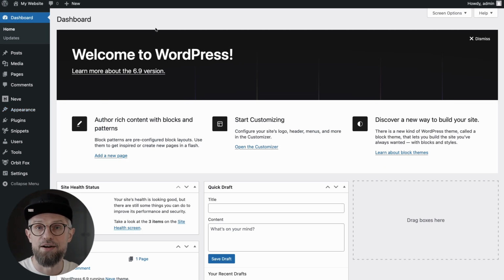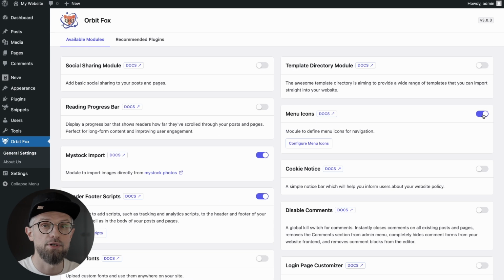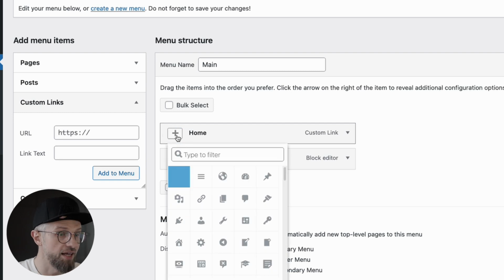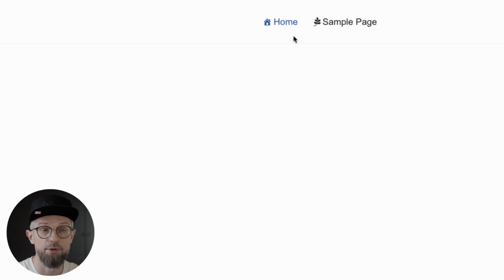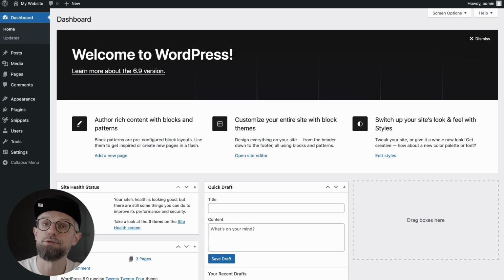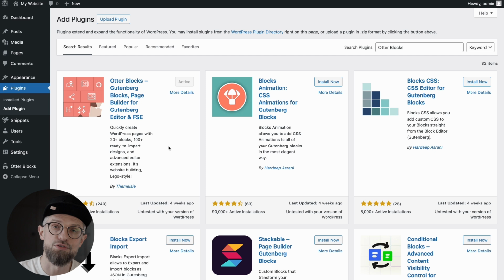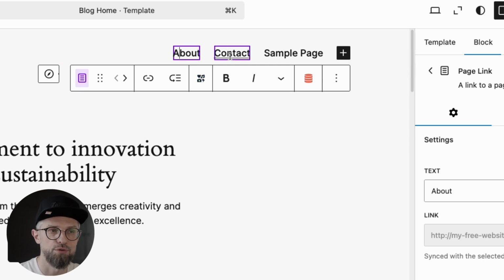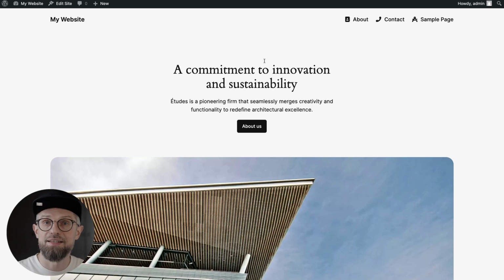How to Add Icons to Your WordPress Menu in 2 Minutes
Learn how to add icons to your WordPress navigation menus in this step-by-step tutorial. This method works with BOTH classic and block themes!

🎯 What you'll learn:
• How to add icons to WordPress menu items
• Setup process for classic themes
• Setup process for block themes

TIMESTAMPS:

0:00 Intro
0:50 Add menu icons to CLASSIC themes
2:28 Add menu icons to BLOCK themes